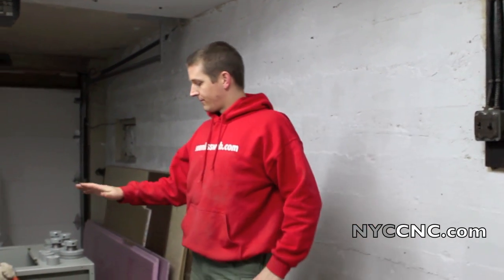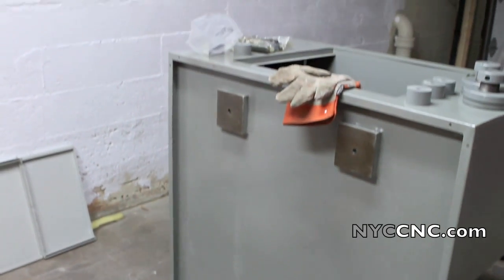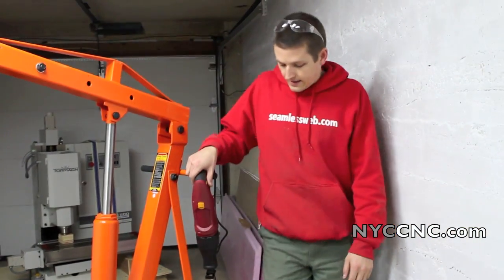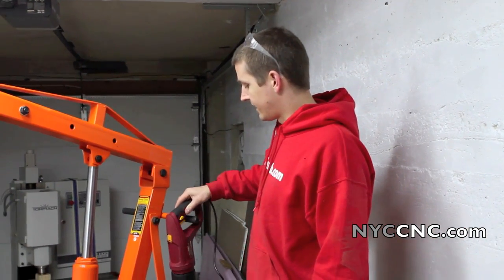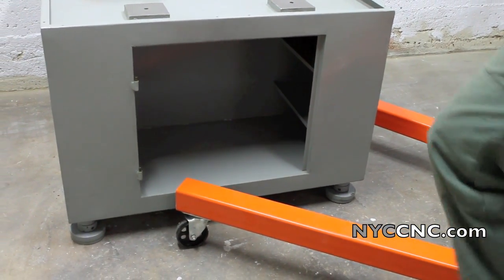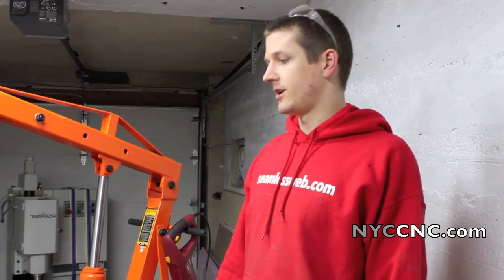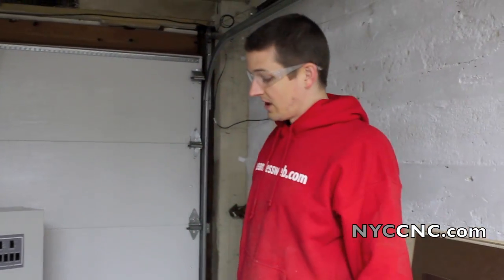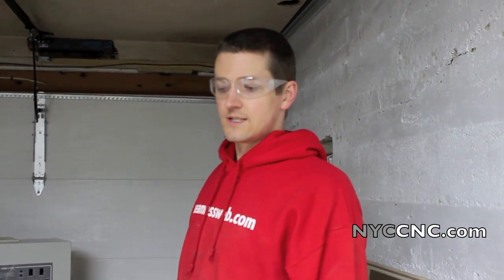Tormach PCNC 1100 - Final prep for stand and mill. Ch. 8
Final prep of the deluxe stand and getting the mill ready to lift with the engine crane 5 Reasons to Use a Fixture Plate on Your CNC Machine